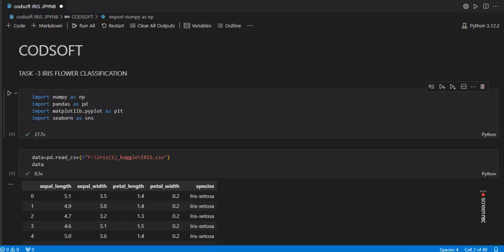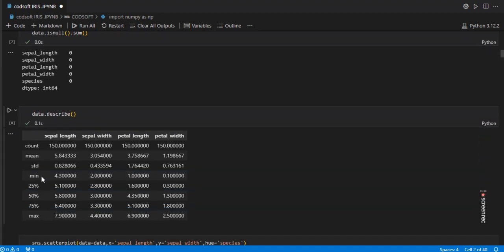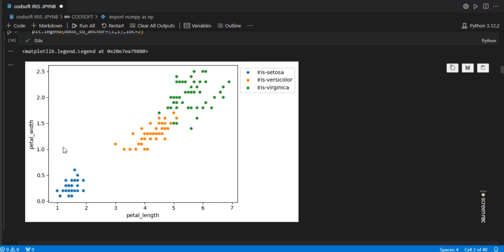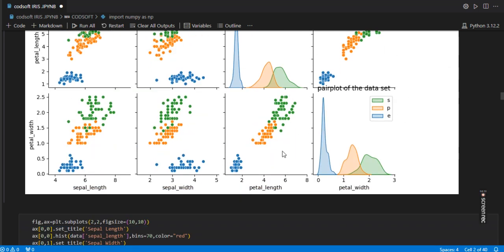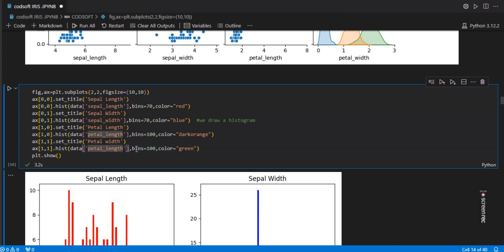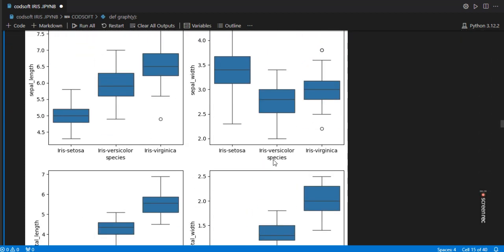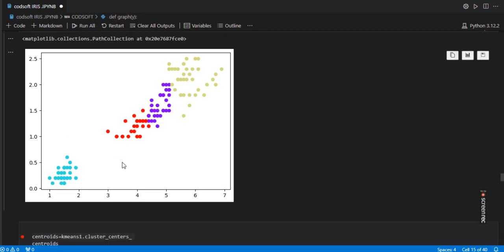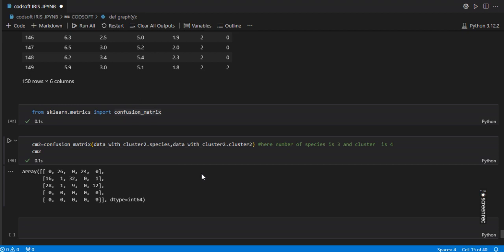codsoft task -3 iris data set clusterning problem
clustering alalysis of IRIS data set.